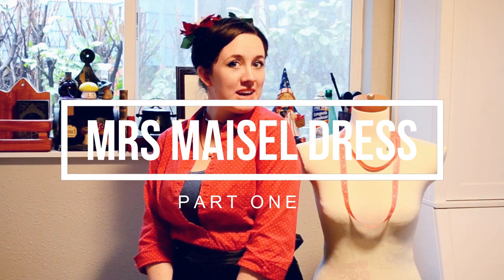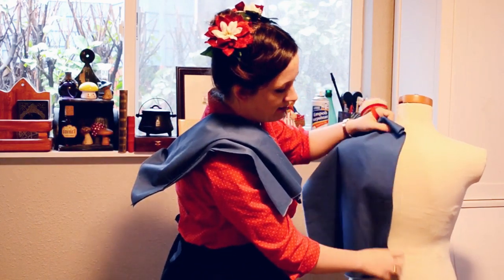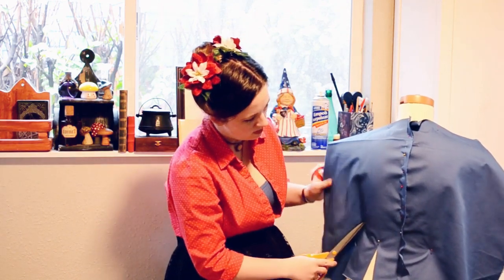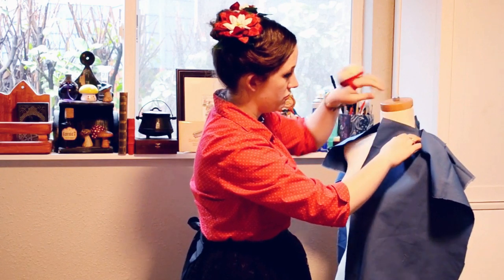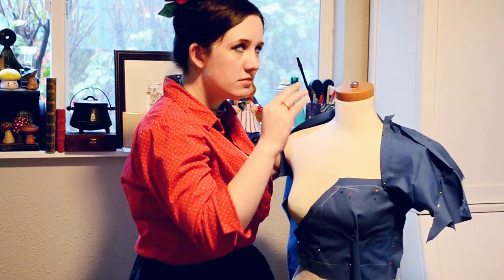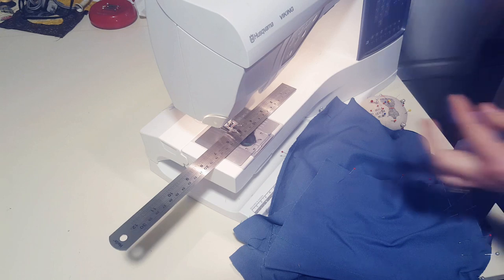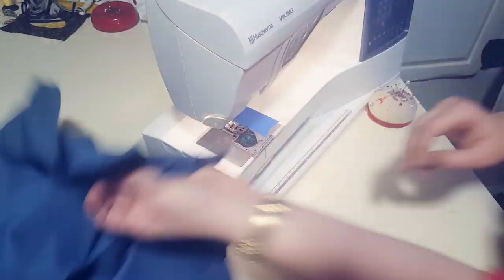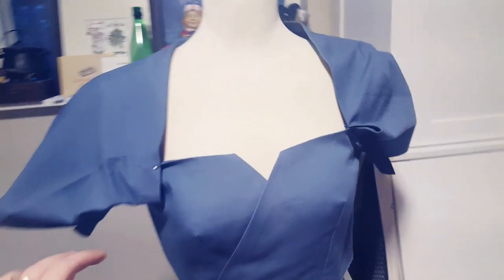Making Mrs. Maisel's Red Dress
Something a little different this video: I tried to mostly record all my audio as I recorded the video, rather than as a voice over after!  It definitely takes a lot longer to make, but I think I like the finished product better.  Do you have a preference?